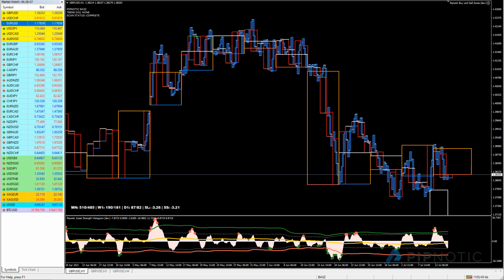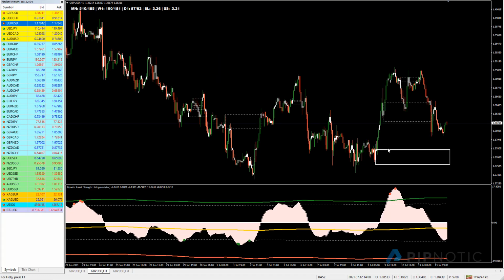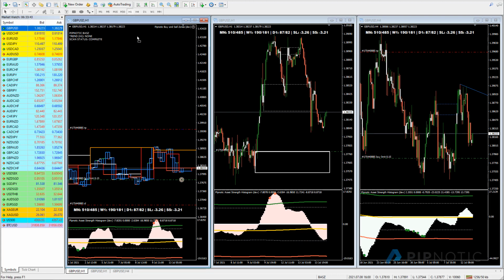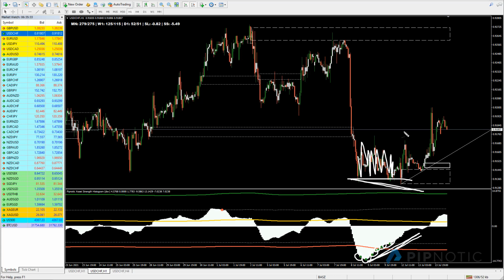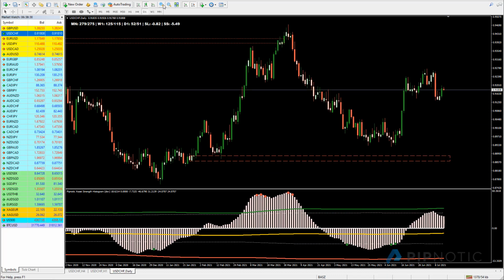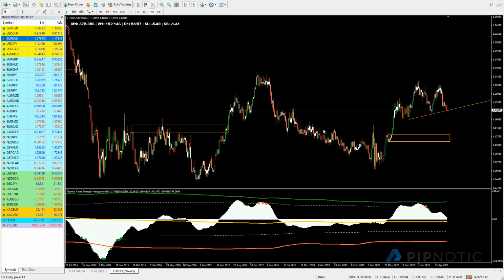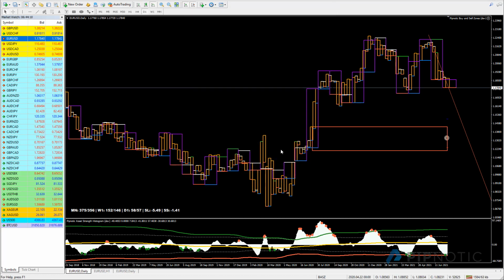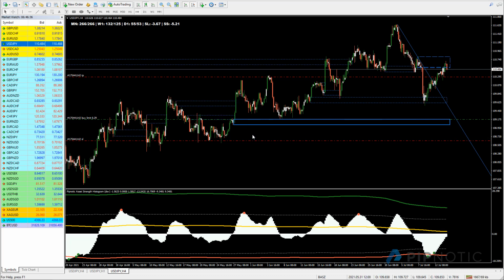Pipnotic buy and sell zones (basz) algo-trader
Hey folks,

In this video, I will take a closer look at the buy and sell zones algo-trader. All users of the supply and demand software will recognise the configuration of basz, as it's more or less the same.